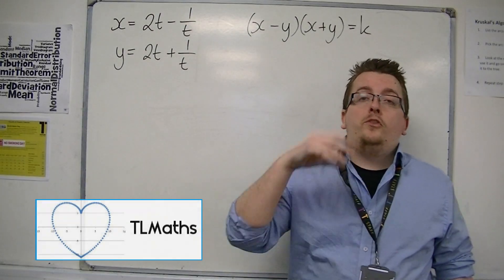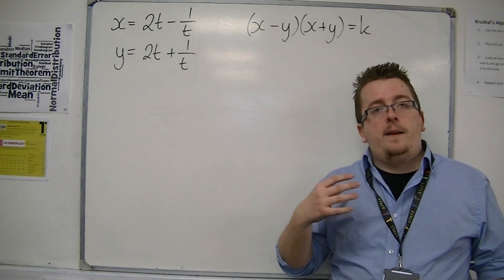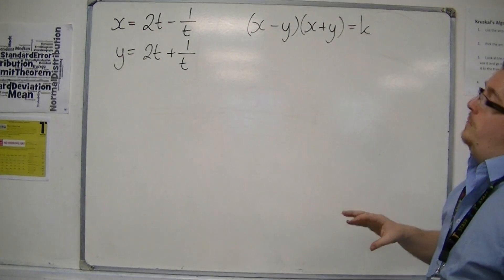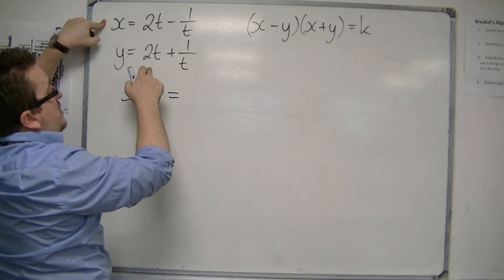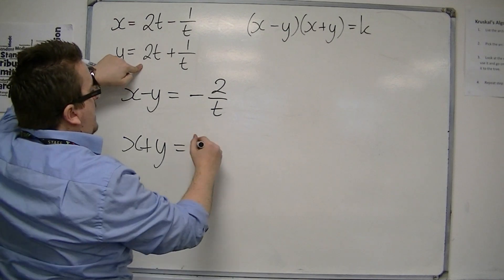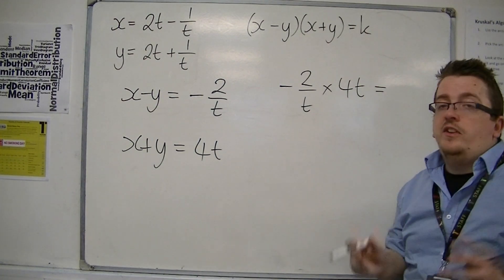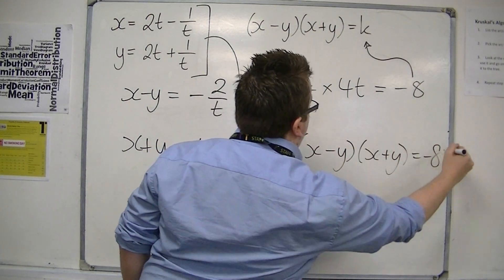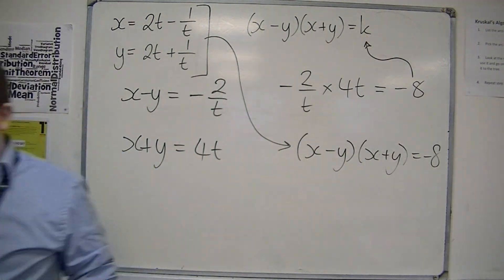AQA Core 4 2.03b Converting from Parametric Equations to a Cartesian Equation p2